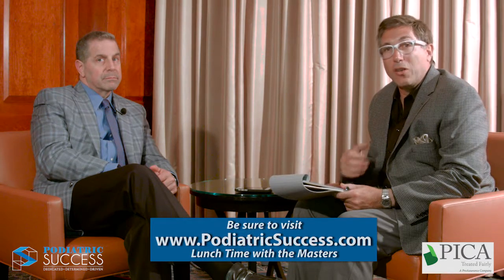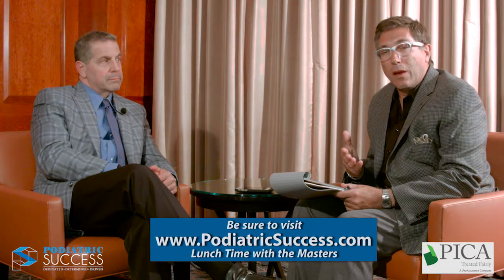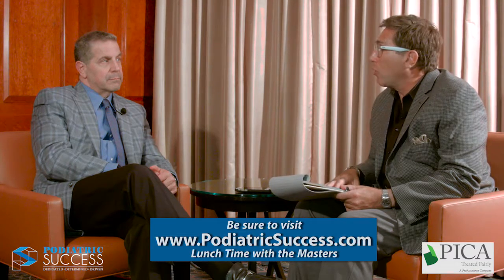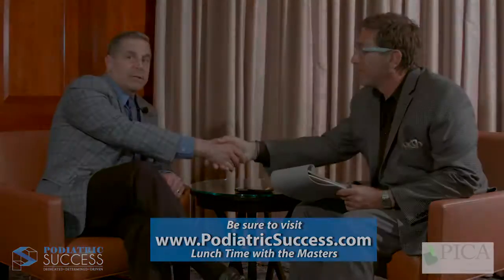Dr. Larry DiDominico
We are back with the fourth episode of our original video podcast, Lunchtime with the Masters. This series will feature short yet informative discussions with the leading professionals in the field of podiatry.

This episode's guest is Dr. Larry DiDominico, who is Fellowship Director at Ankle & Foot Care Centers and Kent State University’s College of Podiatric Medicine. This fellowship program is recognized by the American College of Foot and Ankle Surgeons. He became a member of the American College of Foot and Ankle Surgeons in 1990 and served on its board of directors from 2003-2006. He has been active as a volunteer in the organization’s educational meetings, seminars, cadaver labs, and as a member of various committees. He is also the 12th recipient of the American College of Foot and Ankle Surgeons’ Distinguished Service Award at the organization’s Annual Scientific Conference in Phoenix, AZ.